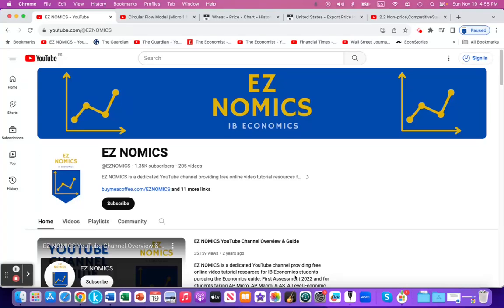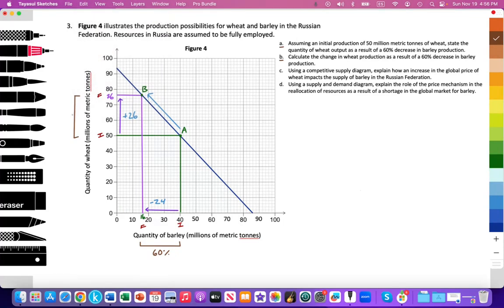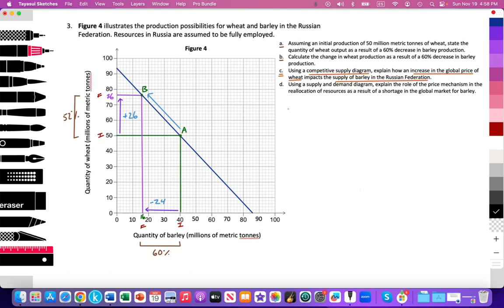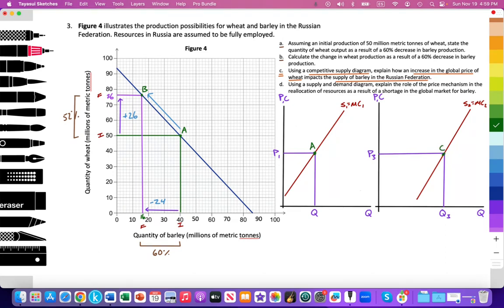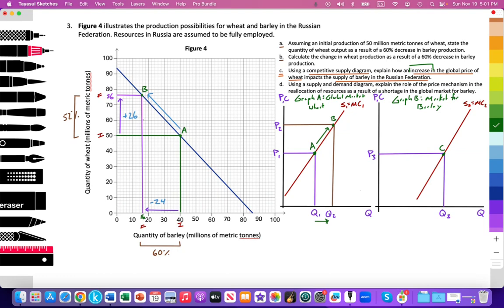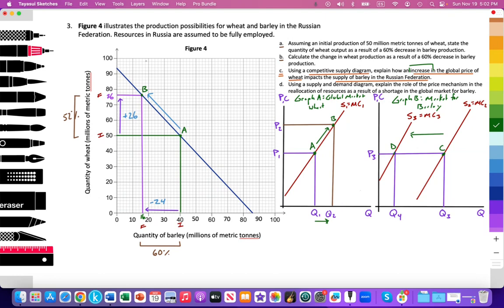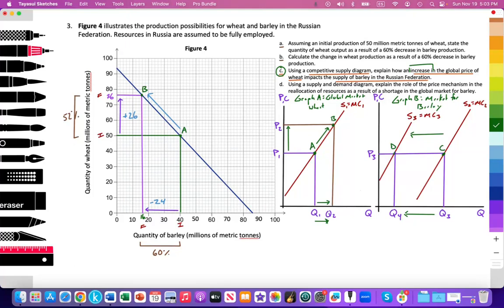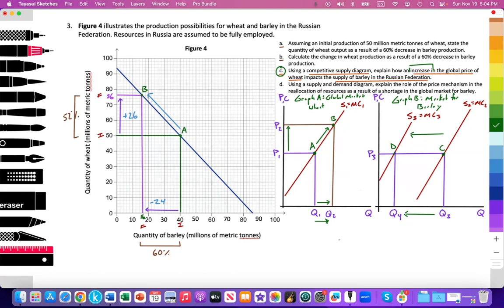1.1 (Micro) PPC, 2.2 (Micro) Competitive Supply, Paper 3 Practice: Part 7; 3.3 (Macro); 4.1 (Global)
Video tutorial for IB Econ students illustrating Paper 3 math applications of the production possibilities curve (frontier) and competitive supply (non-price determinant of supply)

IB Economics guide (First assessment 2022)
* 1.1 Micro: Assumptions of the model; Constant opportunity cost; Choice; Productive efficiency
* 2.2 Micro: Non-price determinant of supply (competitive supply)
* 3.3 Macro: Basis of PPC model
* 4.1 Global economy: Linear PPC showing different opportunity costs

Note:
IB Econ Paper 3 type question
Production possibilities of wheat and barley in the Russian Federation
* X-axis measures quantity of barley produced (in millions of metric tonnes)
* Y-axis measures quantity of wheat produced (in millions of metric tonnes)

* Downward sloping (linear) curve labelled PPC illustrates the production possibilities as a result of the assumed full employment of resources (= inputs = land + labor + capital + entrepreneurship) to generate wheat and barley

1. Full employment of resources
2. Productive efficiency in the employment of resources (land, labor, capital, entrepreneurship) where resources are not wasted (generating outputs at minimum average total costs (min ATC))
3. Fixed quantity of resources
4. Fixed quality of resources
5. Fixed technology (physical capital is fixed)

* Seeing a linear PPC curve, we can assume constant opportunity costs where resources (land, labor, capital) easily transfer from the production of one good (wheat) to the production of another good (barley)
1. Figure 4 illustrates the production possibilities for wheat and barley in the Russian Federation. Resources in Russia are assumed to be fully employed.

Question (a): Assuming an initial production of 50 million metric tonnes of wheat, state the quantity of wheat output as a result of a 60% decrease in barley production.

* Initial production of 50 million metric tonnes of wheat and 40 million metric tonnes of barley (Point A)
* 60% decrease of barley production at initial 40 million metric tonnes results in 16 million metric tonnes of barley (40 million metric tonnes decreased to 16 million metric tonnes)

* 60/100 = 0.6 (decimal value of 60%)
* 40 million metric tonnes of barley x 0.6 = 24 million metric tonnes
* 40 million - 24 million = 16 million metric tonnes of barley
or
* 1 - 0.6 = 0.4
* 40 million x 0.4 (decimal value of 40%) = 16 mmt

* 16 million metric tonnes of barley provides 76 million metric tonnes of wheat on the PPC (Point B)

* Thus, a 60% decrease in barley production (40 mmt to 16 mmt) leads to a reallocation of resources away from barley toward wheat production, increasing wheat output from 50 mmt to 76 mmt
Question (b): Calculate the change in wheat production as a result of a 60% decrease in barley production. (Answered in this video

* Percent change (%Δ) formula: ( (Final value - Initial value) / Initial value ) x 100
* Initial production of wheat at 50 million metric tonnes (Point A)
* Final production of wheat at 76 million metric tonnes (Point B)
* ( (76 million metric tonnes - 50 million metric tonnes) / 50 million metric tonnes ) x 100
* ( 26 million metric tonnes / 50 million metric tonnes ) x 100
* 52%
* Thus, a 60% decrease in barley production resulted in an increase in wheat production by 52%

*Thus, a 24 mmt decrease in barley production (60% decrease), results in an increase in wheat production by 26 mmt (52% increase)
* Ratio of -24 mmt : 26 mmt
or
* Ratio of -12 mmt : 13 mmt
Question (c): Using a competitive supply diagram, explain how an increase in the global price of wheat impacts the supply of barley in the Russian Federation. (At time 1:24)
* Graph A: Global Market Supply of Wheat
* Graph B: Market Supply of Barley in the Russian Federation
* An increase in price of wheat from P1 to P2 increases Qs from Q1 to Q2 (movement along the supply curve from point A to B)
* Thus, farmers in the Russian Federation will allocate more labor, land, and capital resources toward the production of wheat leading to less resources allocated toward barley production.
* Thus, as seen in Graph B, the supply of barley in the Russian Federation decreases from S2 to S3 while price is held constant at P3. Qs decreases from Q3 (on S2 curve) to Q4 (on S3 curve).